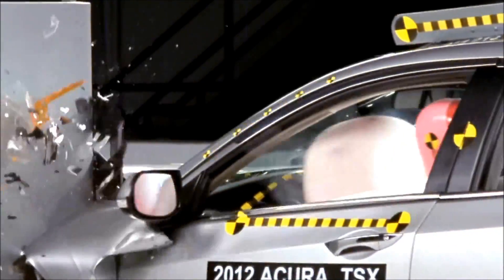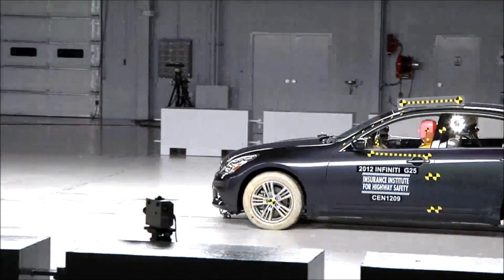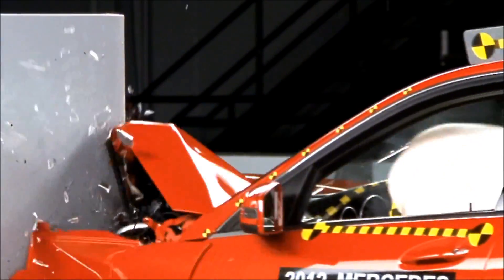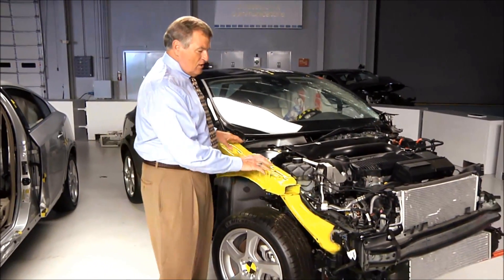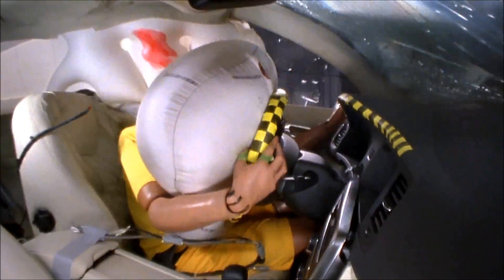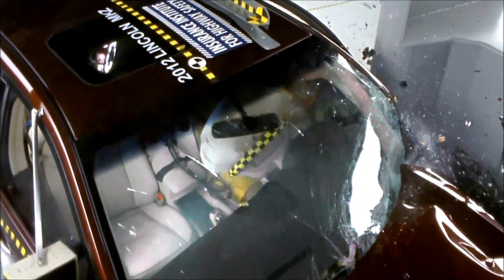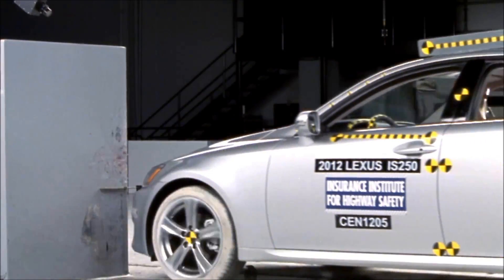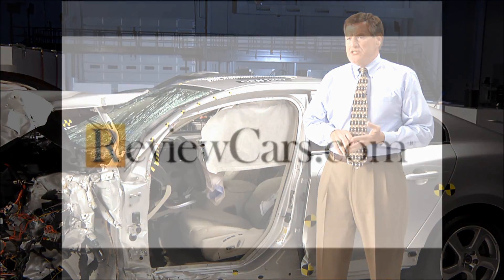IIHS Small Overlap Frontal Crash Test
Insurance Institute for Highway Safety's new small overlap frontal crash test.